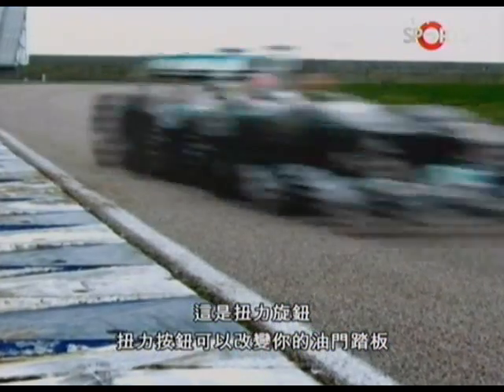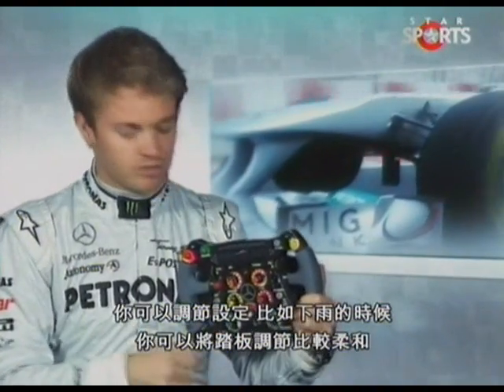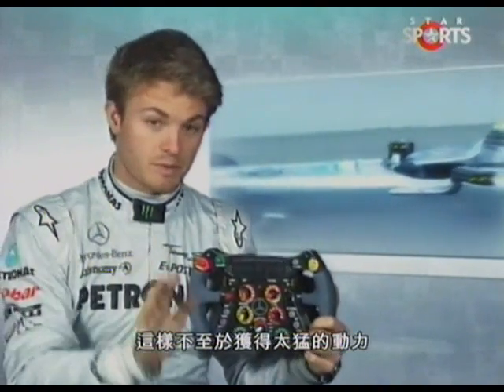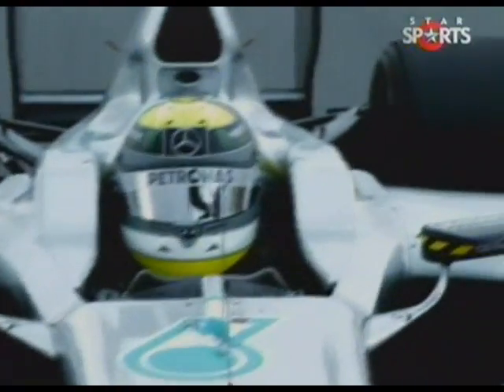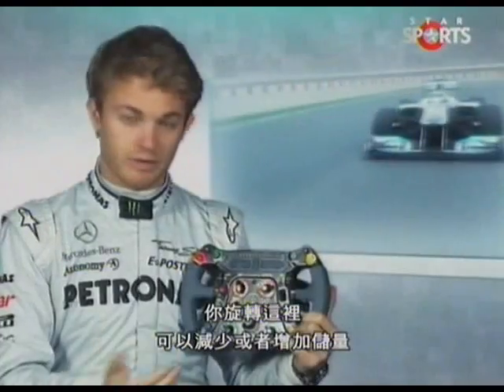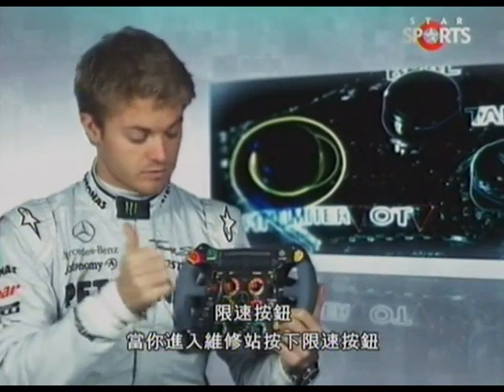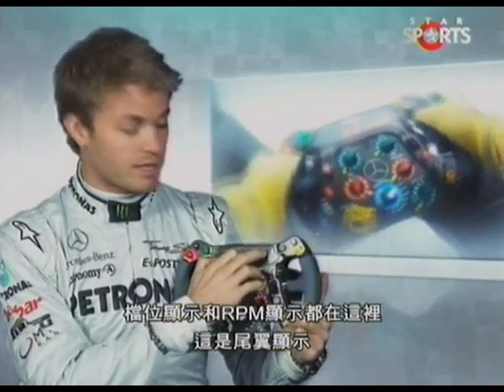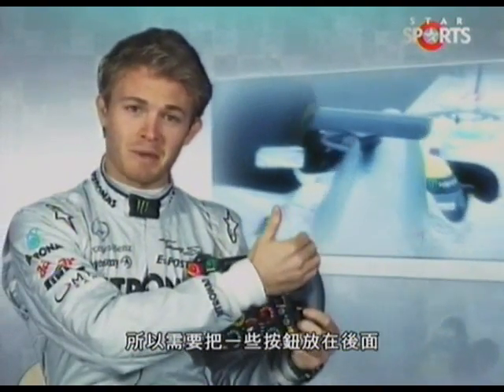F1技術解碼 - 方向盤 steering wheel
Nico Rosberg explains his 2011 steering wheel